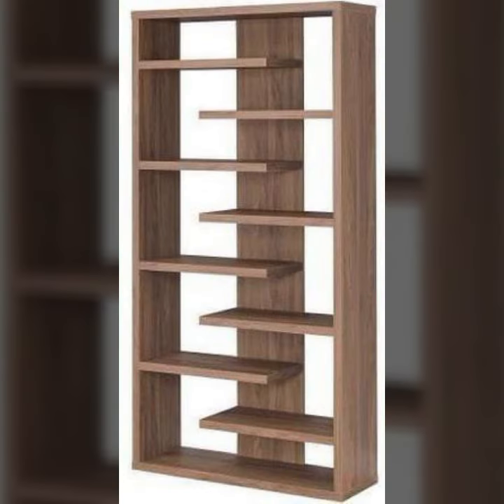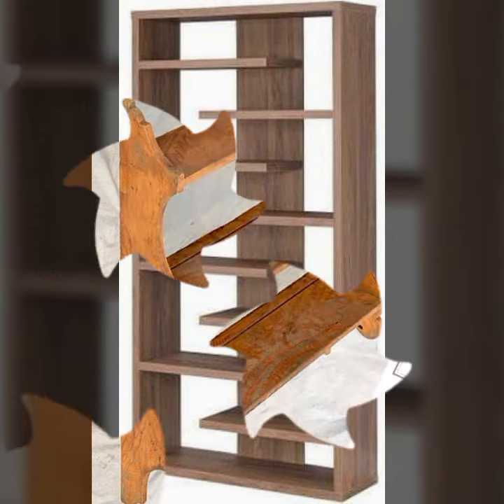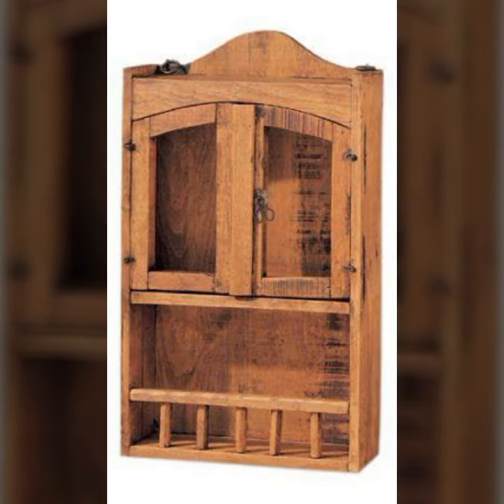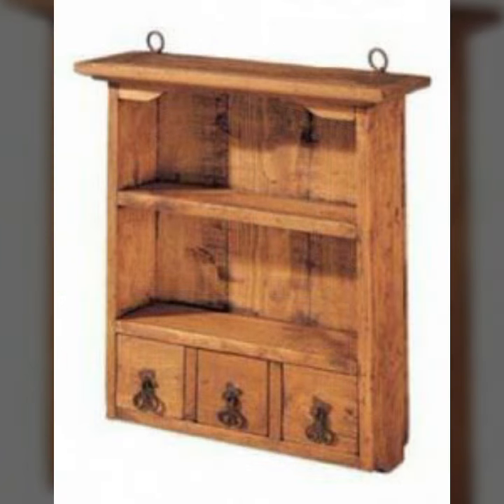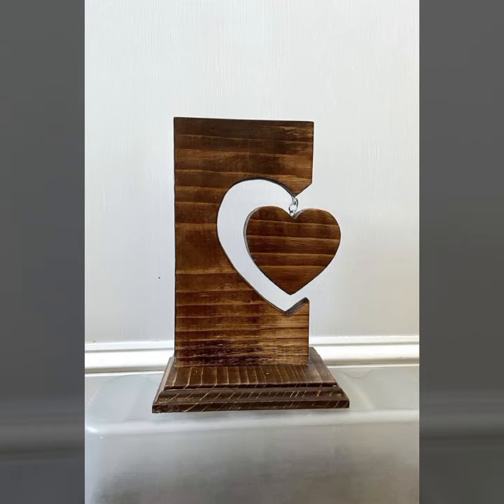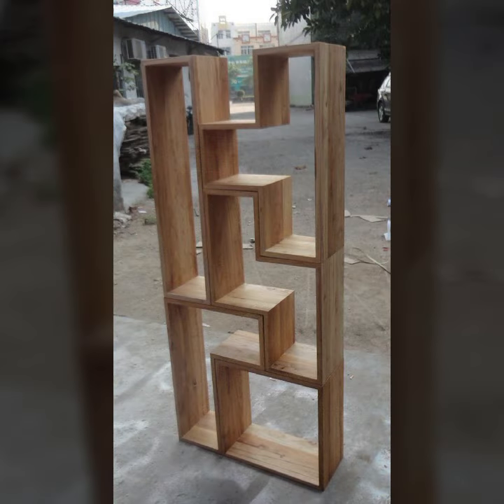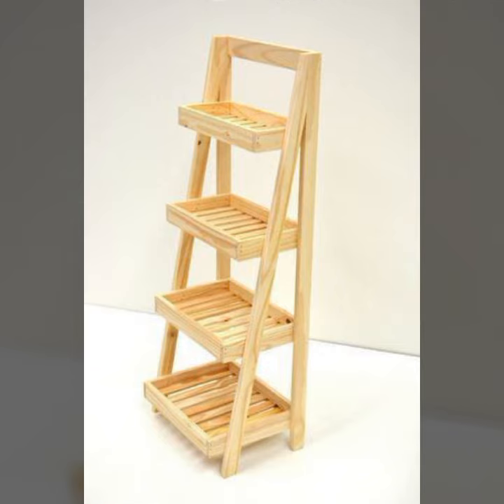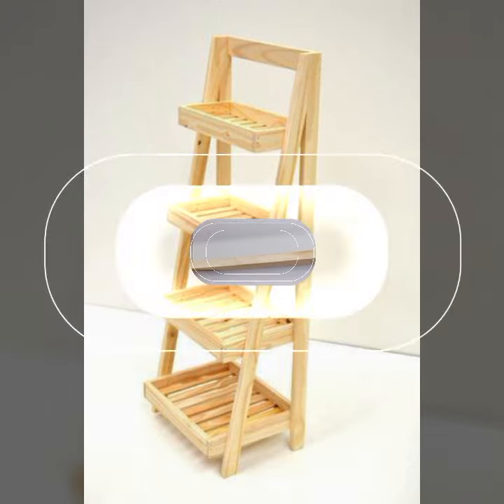TOP 50 AMAZING TRENDY WOOD WORKING IDEAS WOODEN HOME DECOR PROJECT SKILLS ART DESIGN FOR WORKING